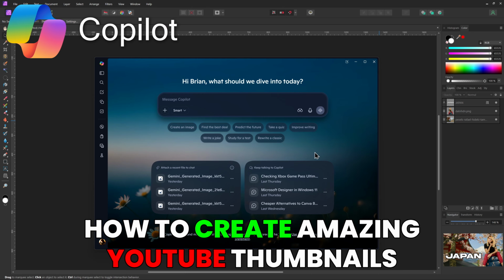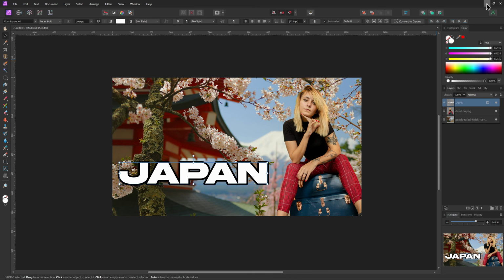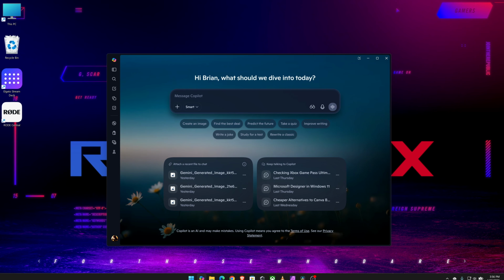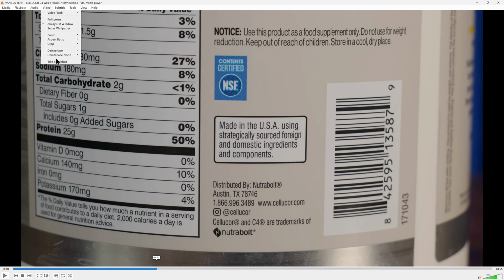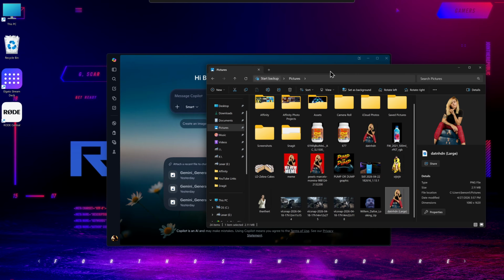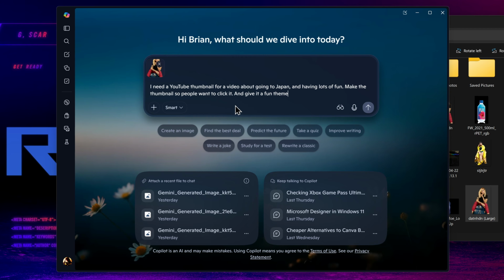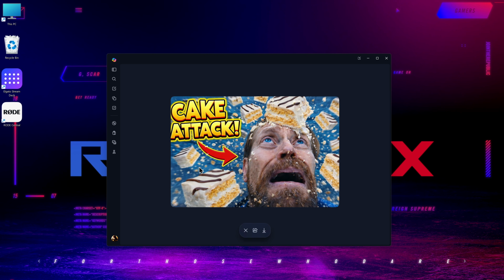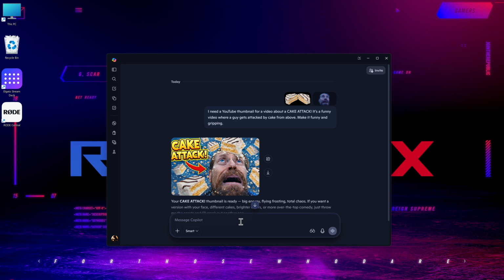Create AMAZING YouTube Thumbnails in SECONDS with Copilot AI 🤯 FREE and EASY!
How to use Microsoft Copilot AI to create YouTube Thumbnails, fast, FREE, and easy. No design skills needed. No need for expensive programs like Photoshop or Canva.

If you have a Windows 11 PC, Copilot is built-in. If you don't have a Windows 11 PC, you can always go and use it that way.

Creating thumbnails in Copilot is simple! Just describe what your video is about, optionally add more details about your vision for the thumbnail, and let Copilot do all the hard work.

You can also add in screenshots from your video, product images, and/or your own picture, and Copilot will integrate those into the thumbnail.

You can even ask for changes, add text, remove text, change the style, etc... if you don't like the first image it gives you.

If you want to manually add things to the image, or edit it yourself, you can get Affinity Studio for FREE as well. Affinity is like Photoshop, but 100% FREE!

Copilot can be your high quality YouTube Thumbnail Maker, all for FREE 💪